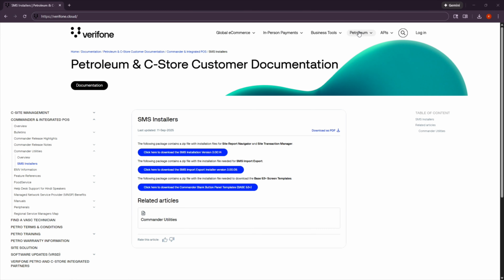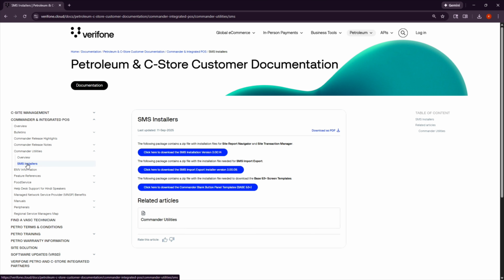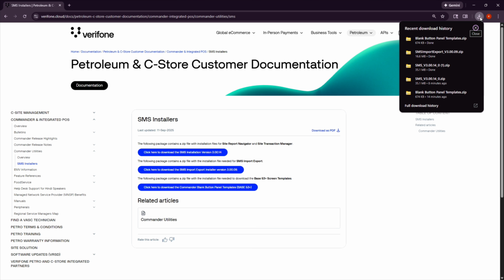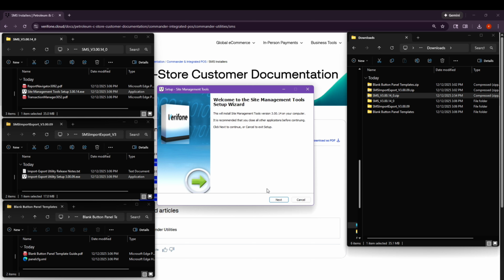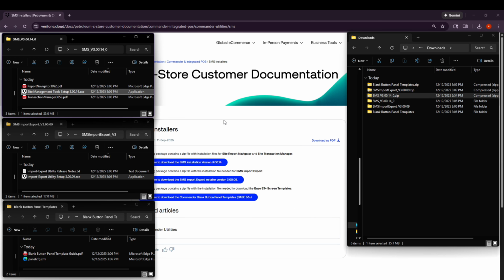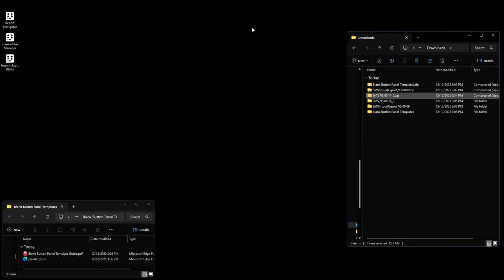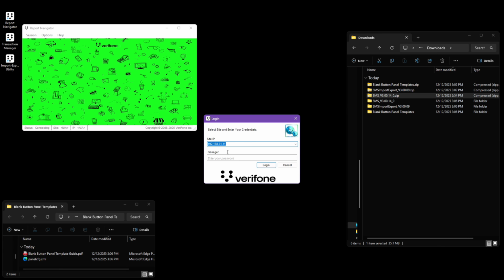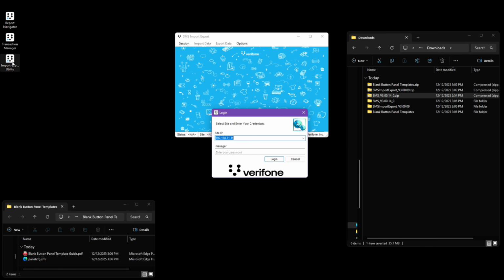SMS Utility Download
This video will describe and demonstrate the process of retrieving and installing the SMS Utilities.